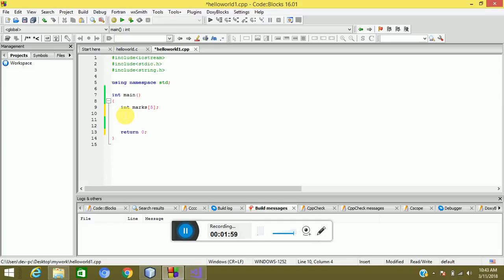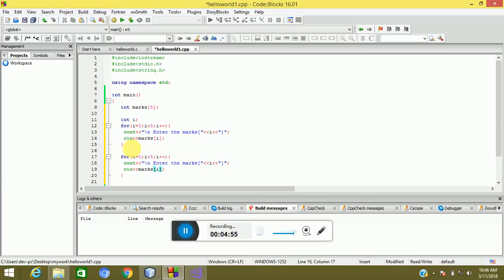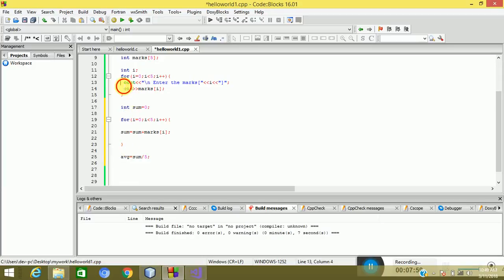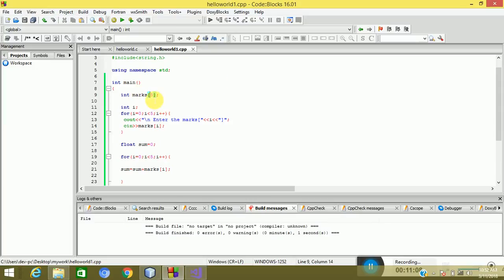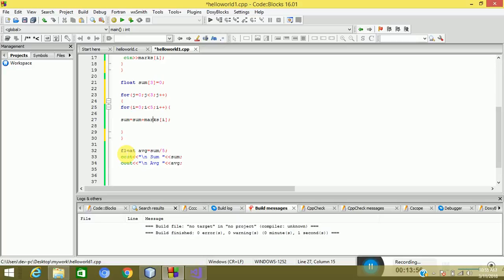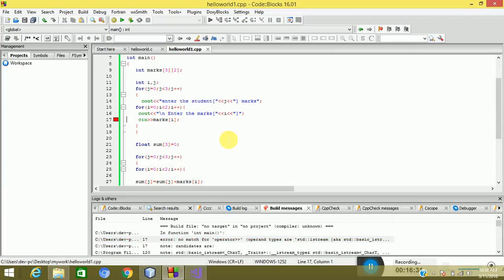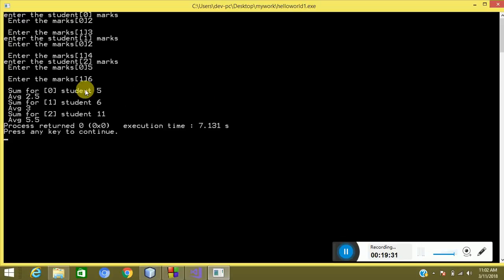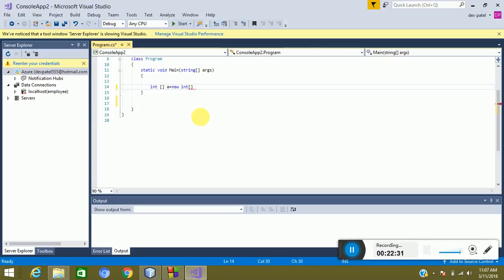#8 Arrays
Basic concepts of array its implementation